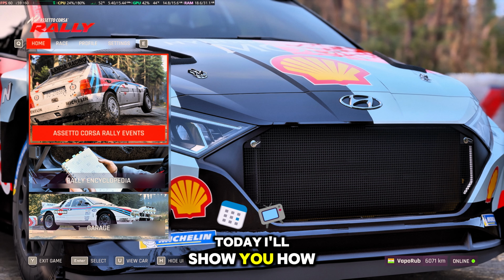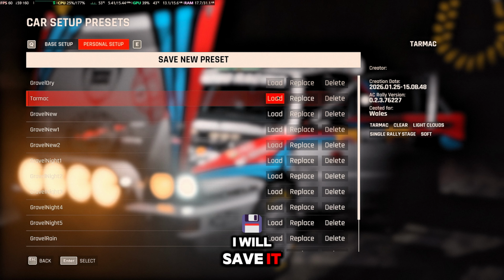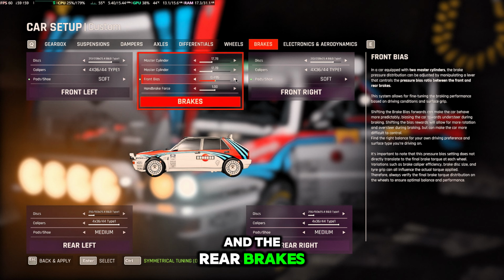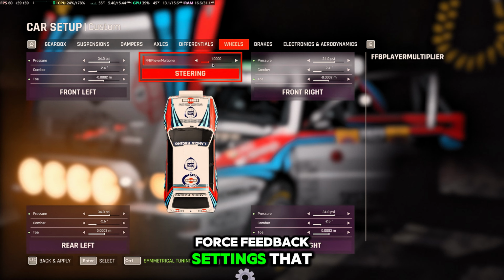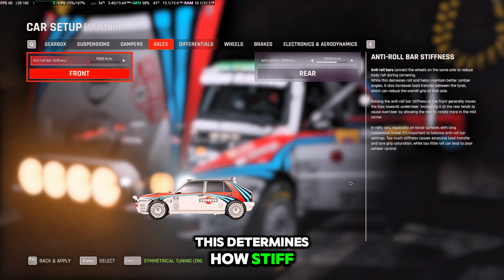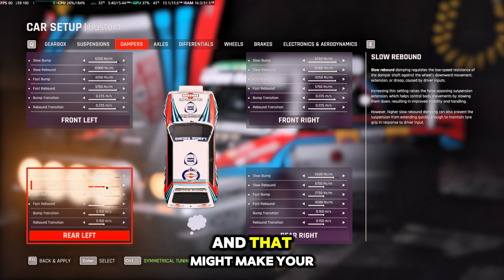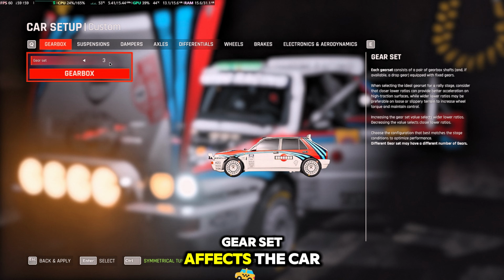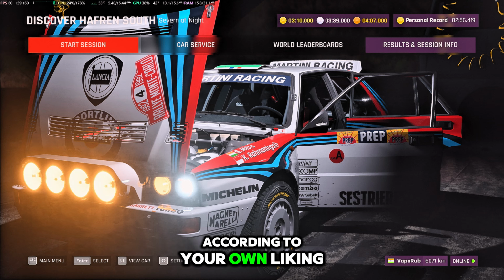Custom Car Configurations Made Easy – Assetto Corsa Rally Setup Guide!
📝 English Description
Take control of your rally experience in Assetto Corsa by learning how to create your own custom car configurations. This tutorial makes the process simple and accessible, showing you how to adjust the key parameters that define handling, performance, and driving style.
✅ What you’ll learn:
• Gear ratios and differentials
• Suspension and damper settings
• Brake bias and tire pressure
• Axles and drivetrain options
By the end, you’ll know exactly how to configure your car to match your preferred rally style.
💬 Share your favorite setups in the comments — I’ll highlight the best ones in upcoming videos!
🇮🇩 Bahasa Indonesia Description
Kuasai pengalaman rally di Assetto Corsa dengan membuat konfigurasi mobil kustom sendiri. Tutorial ini mudah diikuti dan menjelaskan cara menyetel parameter penting yang menentukan handling, performa, dan gaya mengemudi.
✅ Yang akan kamu pelajari:
• Rasio gigi dan diferensial
• Suspensi dan damper
• Rem dan tekanan ban
• As roda dan opsi drivetrain
Di akhir video, kamu akan bisa menyetel mobil sesuai gaya rally favoritmu.
💬 Tulis konfigurasi kamu di komentar — saya akan tampilkan yang terbaik di video berikutnya!
⏱️ Chapters
00:00 Intro
01:49 Why Custom Configs Matter
03:39 Electronics & Aerodynamics
04:45 Brakes
07:01 Wheels
09:31 Differentials
12:03 Axles
13:32 Dampers
15:38 Suspensions
17:23 Gear Sets
18:35 Final Tips
20:04 Outro